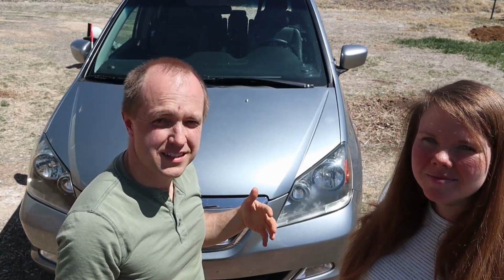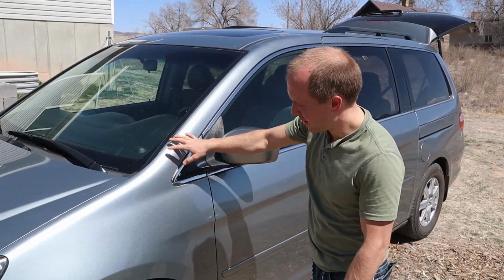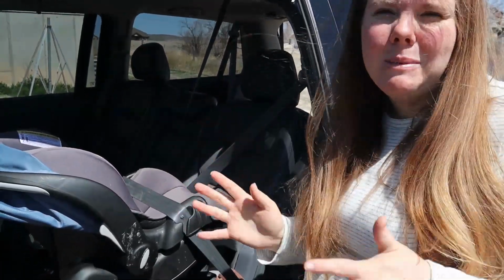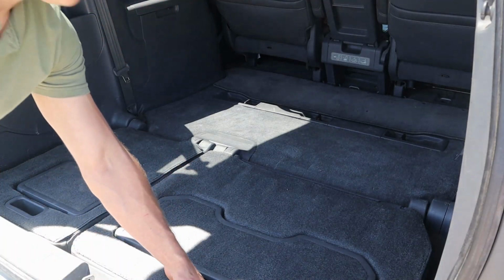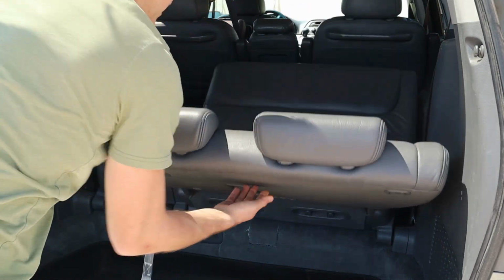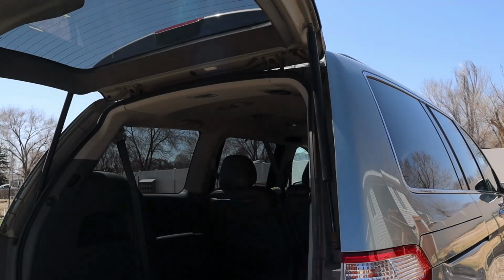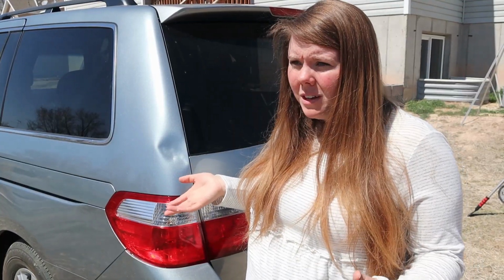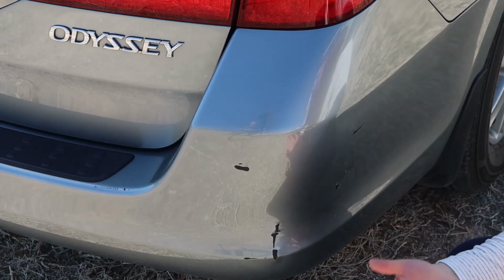WE GOT a VAN!!! Frugal savings goal | Living a debt free life!!